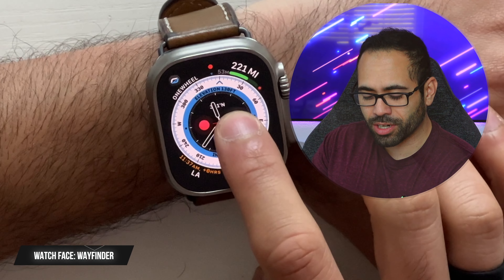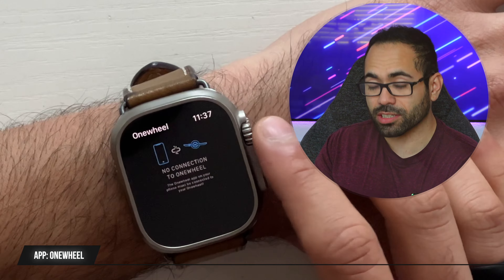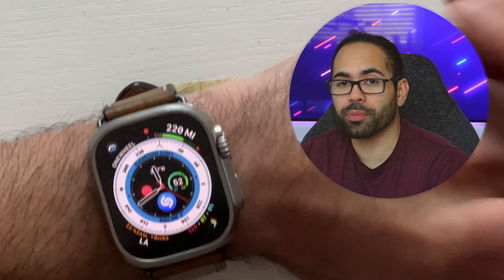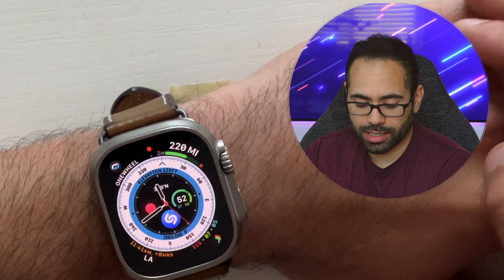TOP App Complication for Apple Watch ULTRA!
In this video, we're going to take a look at the features and watch complications that you might find on your Apple Watch.

Chapters
00:00
00:16 Fav Watch Face
00:48 OneWheel
01:07 Watch for tesla
01:27 Just Press Record
02:16 Any weather app
02:33 World clock app
02:48 Activity app
03:20 THE ROCK
03:29 Batman